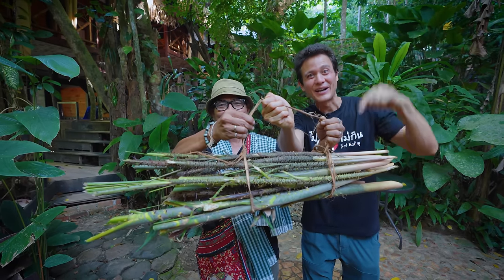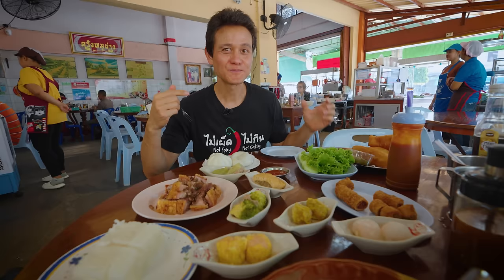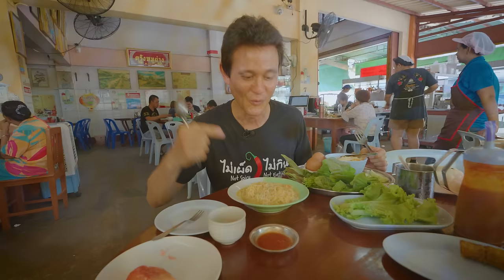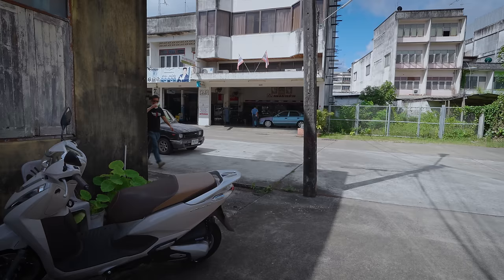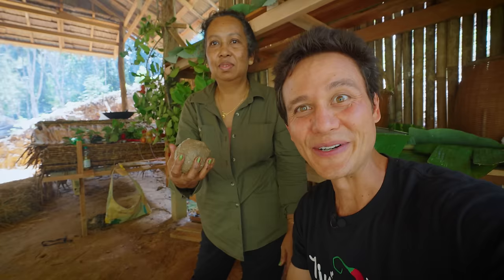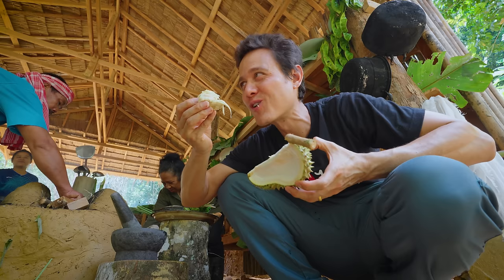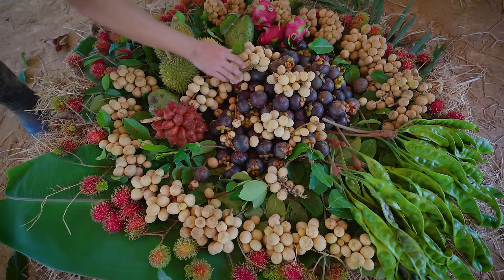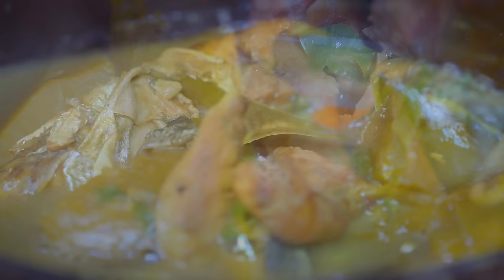Dim Sum Breakfast of Champions!! BEST THAI FOOD in Remote Thailand!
Phatthalung (พัทลุง), Thailand - Welcome to Phatthalung (พัทลุง) is southern Thailand and today we’re going in search of a rare Thai dish made with rattan shoots and fermented fish!

Trang Moo Yang (ตรังหมูย่าง) - But first, in order to get to Phatthalung, we needed to fly into Trang which is a bigger city with an airport. After landing we got in our car and then had to stop for breakfast. Trang is very well known for their local Thai Chinese style of dim sum and trang moo yang, roast pig.

บ้านต้นไม้ ร้อยหวันนอนฟังสายน้ำ - We then drove to Phatthalung to meet up with my good friends P’Ju (พี่จู) and P’Nong (พี่นงค์). From there we went straight into the jungle to harvest the spiky rattan shoots in order to make the curry. After getting the rattan shoots we headed to their pristine jungle camp where they cooked Thailand’s hidden dish of southern Thailand; Fish Curry with Rattan Shoots (แกงน้ำเคยยอดหวาย). It’s a dish that you won’t find common anymore although P’Ju was mentioning that it’s an old dish that used to be prepared during festivals. It was outstanding!

Phatthalung (พัทลุง) town - After spending the night at P’Ju’s homestay we then drove into Phatthalung town and on to Pa Ngiao Restaurant (ร้านอาหารป้าเงี้ยว ลำปำ) for some river prawns tom yum and freshwater seafood!

THAILAND’S HIDDEN DISHES, with Tourism Authority of Thailand - This is Part 5 of this Thai food series going to eat 5 hidden dishes of THailand!